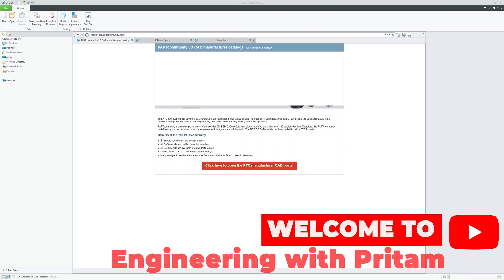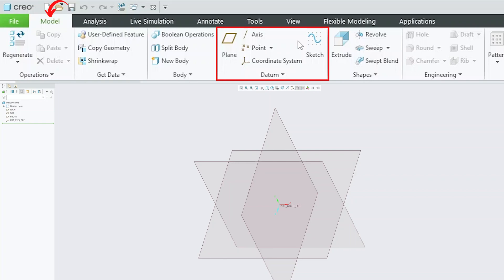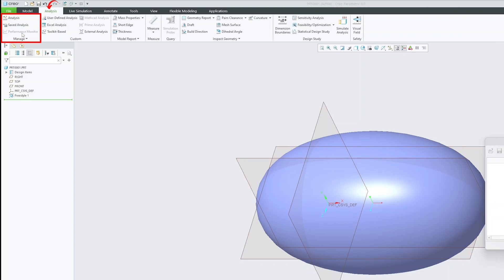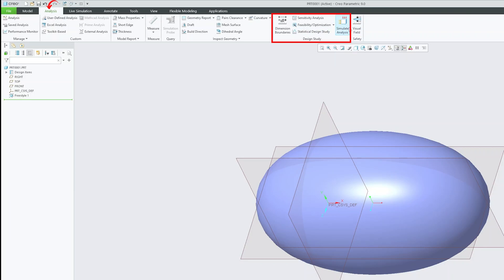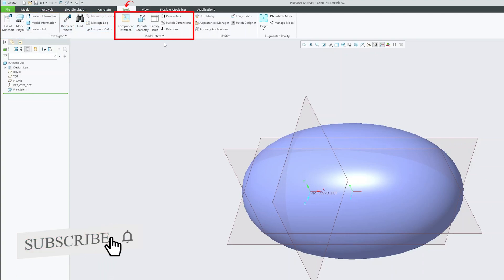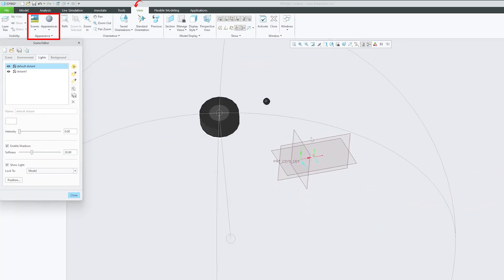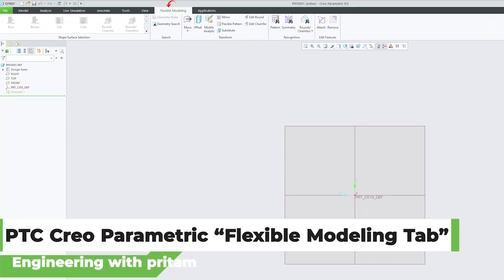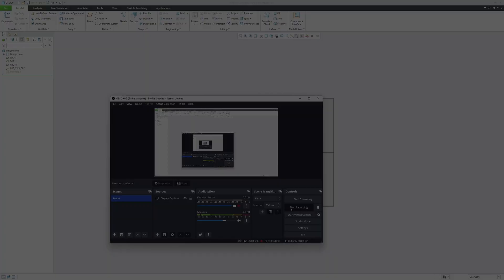PTC Creo Parametric Full Course : User Interface (Ribbon) Part - 6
In this comprehensive tutorial, we'll take a deep dive into the user-friendly Ribbon Interface of PTC Creo Parametric, a powerful 3D CAD software used by professionals worldwide to bring their most innovative ideas to life.

If you're a beginner or even an intermediate user looking to enhance your PTC Creo skills, this video is perfect for you. We'll guide you step-by-step, explaining each feature and tool located within the Ribbon Interface.

📌Timestamps📌
00:00 -  Introduction
00:57 - Detailed exploration of the Model tab
03:03 - Understanding the Analysis tab
05:20 - Detailed Exploration of the Live Simulation Tab
05:47 - Understanding the Annotate tab
06:28 - Detailed Exploration of the Tool Tab
07:56 - Detailed Explanation the View Tab
10:09 - Understanding the Flexible Tab
11:06 - Detailed Explanation the Application Tab
11:30 -  Outro